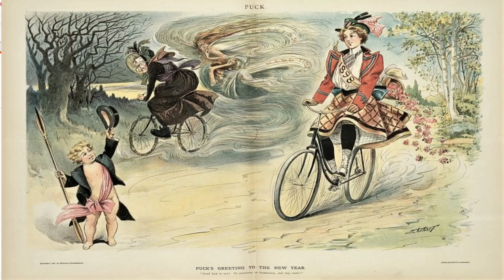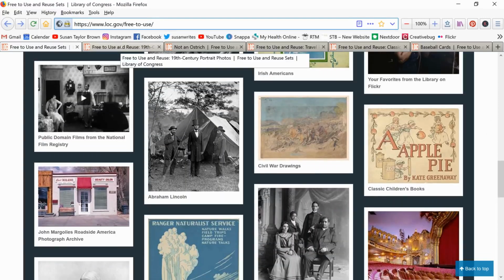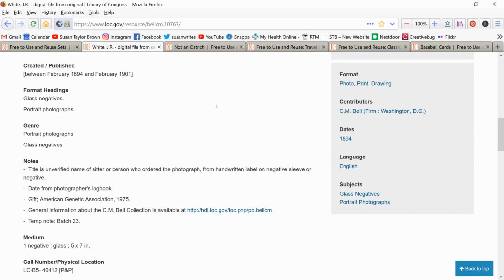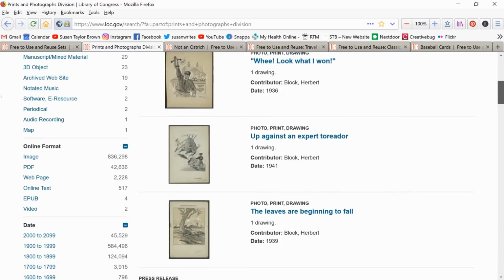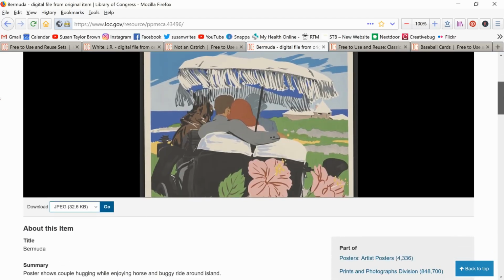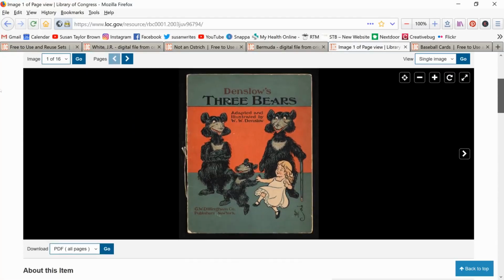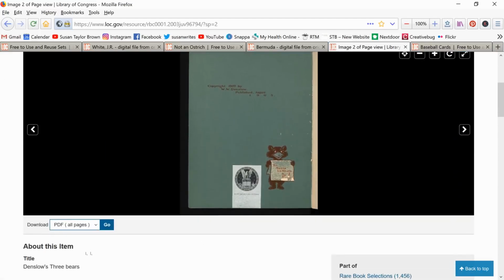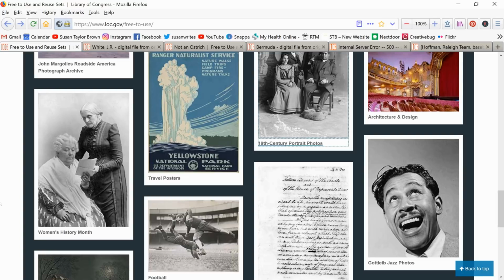Where to find public domain images।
Details for public domain।